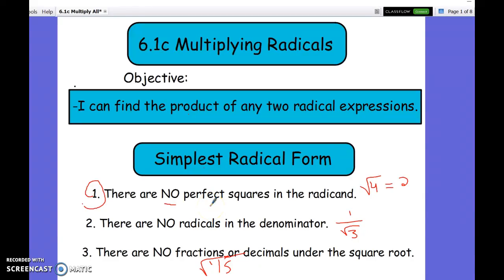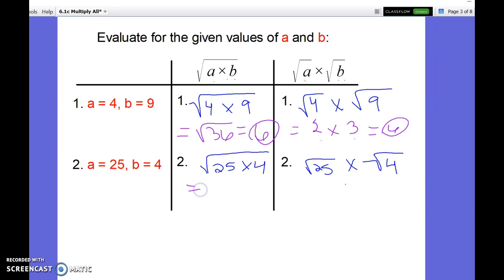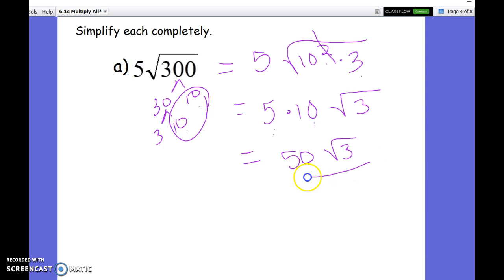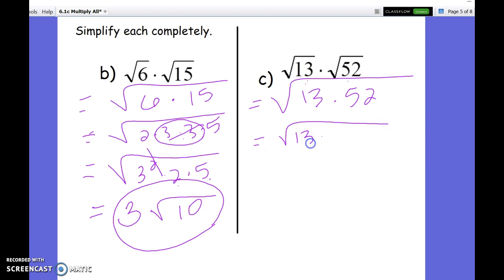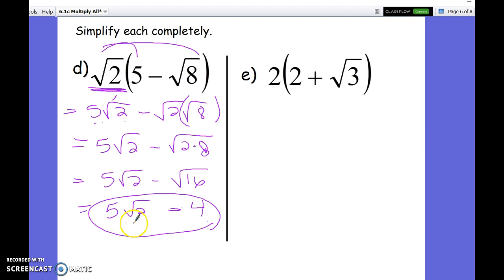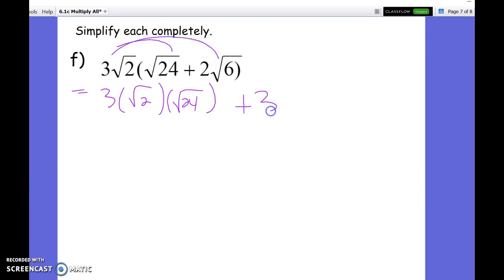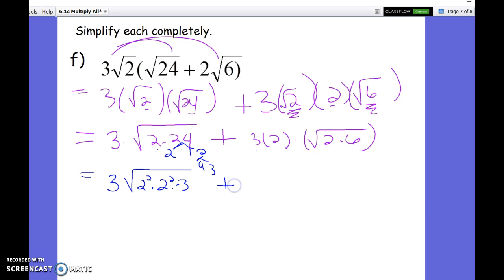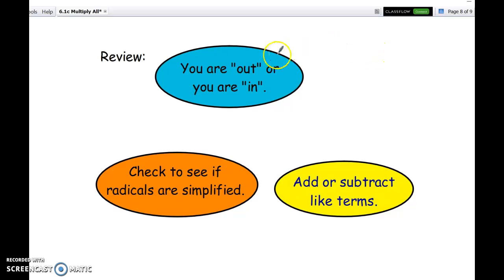6.1c Multiplying Radicals